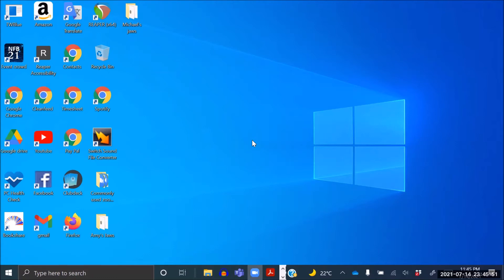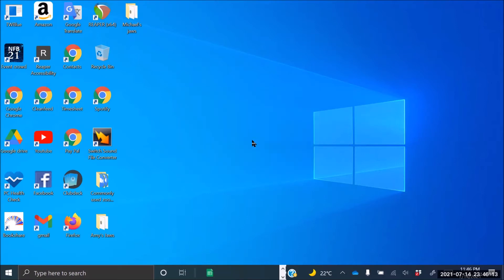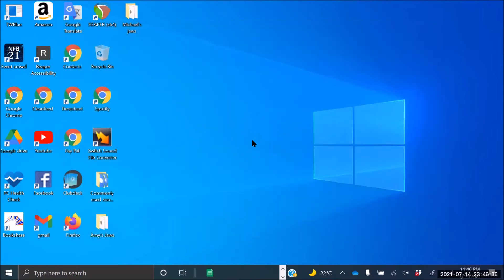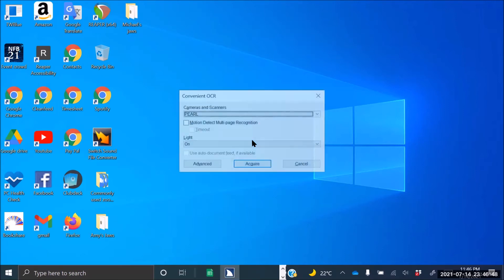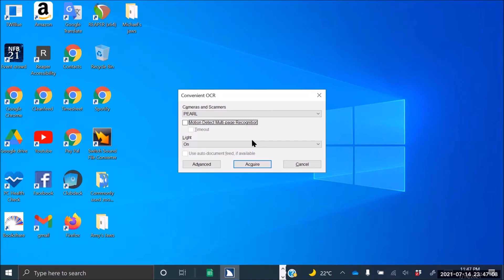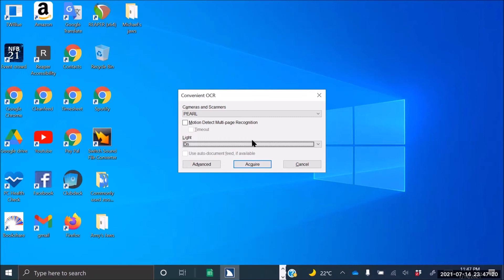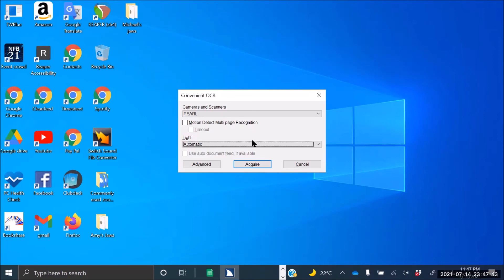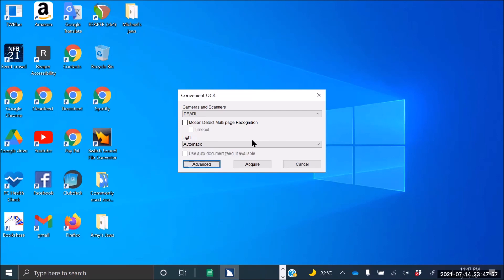Pearl Camera and how to use it by Michael